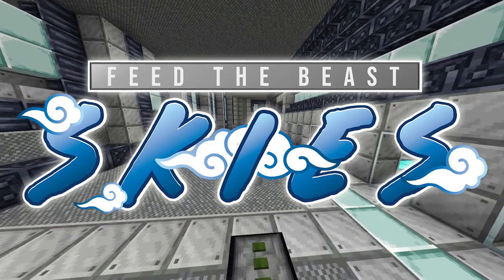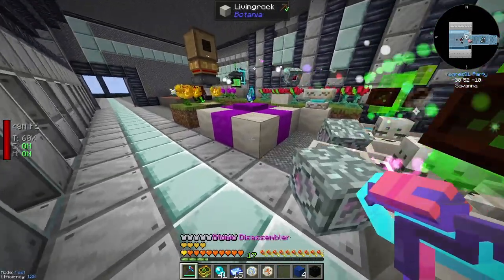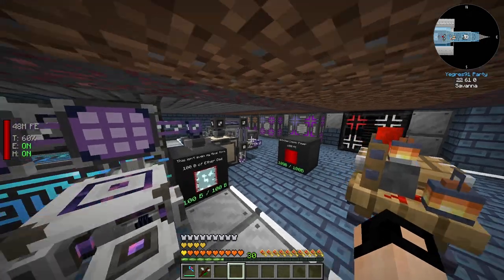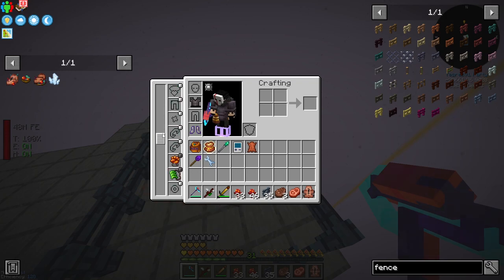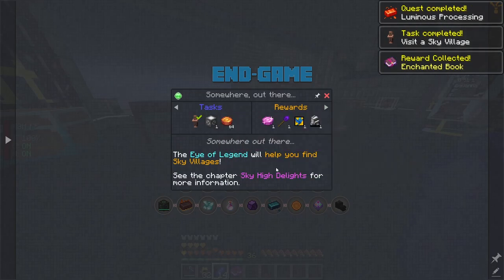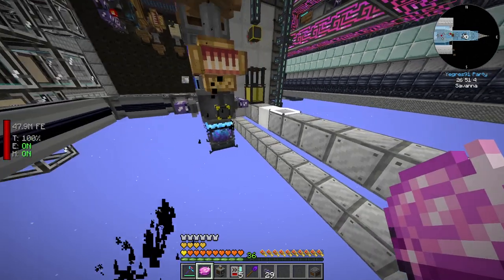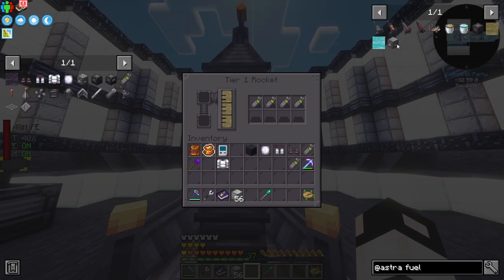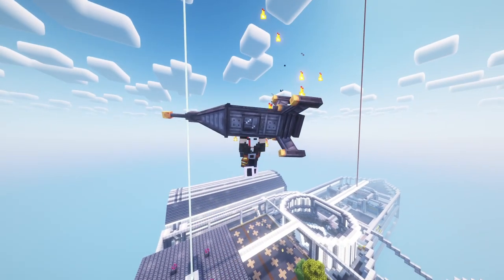Minecraft FTB Skies #12 | To the Moon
FTB Skies #12 | To the Moon

In this episode of FTB Skies we do all kind of stuff and fly to the moon.

Contents

00:00 Intro
00:30 Botania
05:27 Gaia Fight
07:00 Terrasteel Automation - kinda...
07:26 Precision Mechanisms
08:15 Side-Quests
19:20 Blaze Cakes
24:00 To the Moon